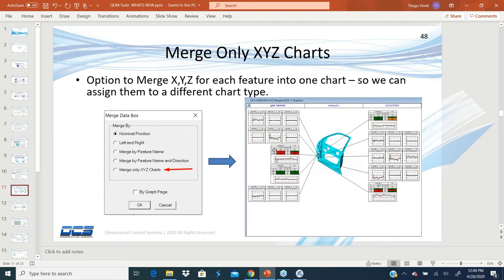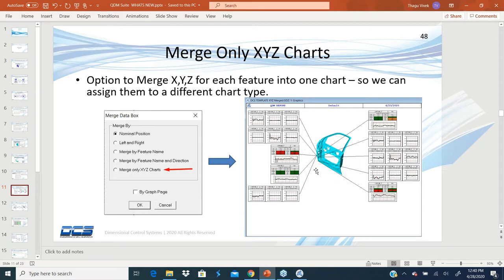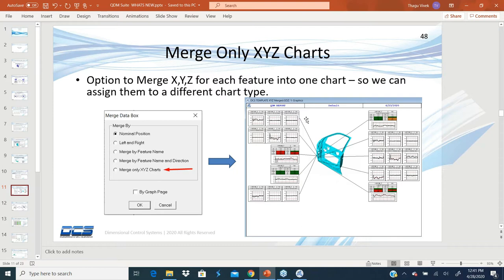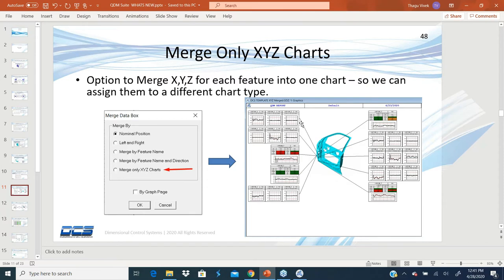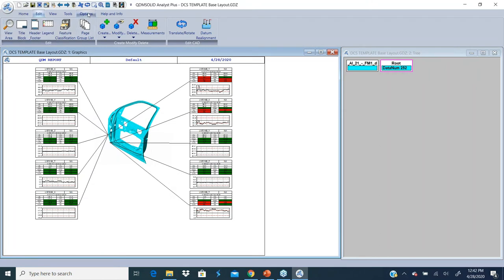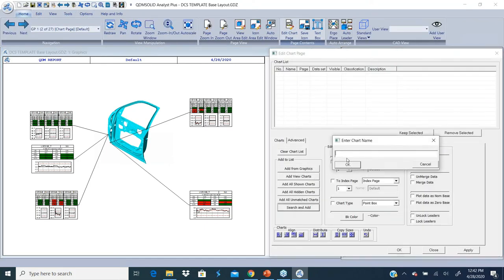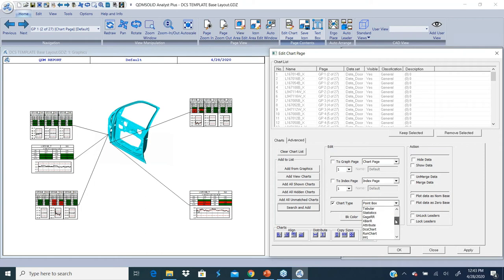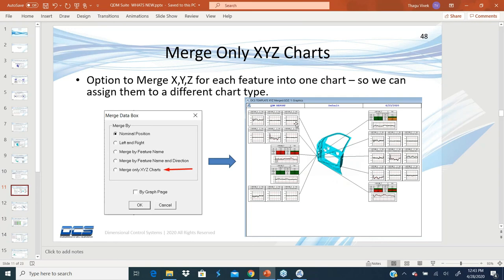QDM SPC New Feature - 9 - Merge XYZ Charts to Condense Your SPC Information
This option merges the X,Y, Z for each feature into one chart – so they can be assigned different chart types.